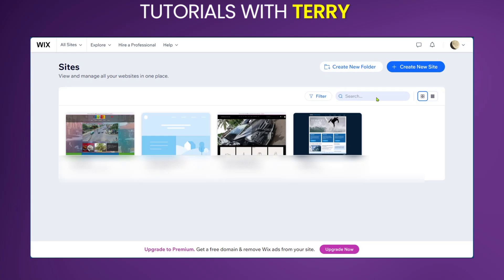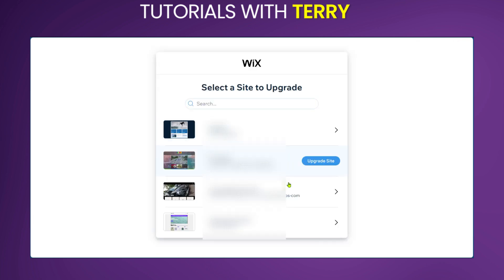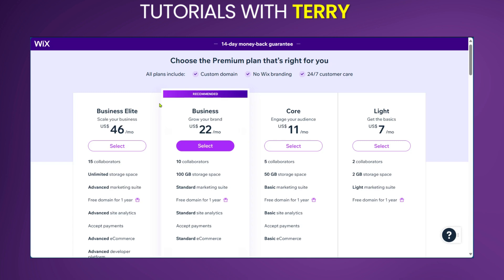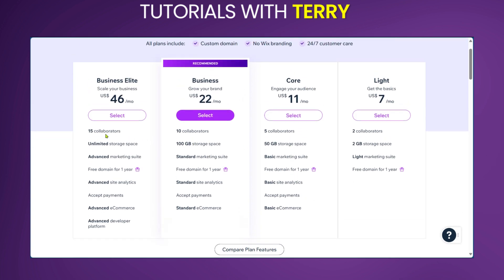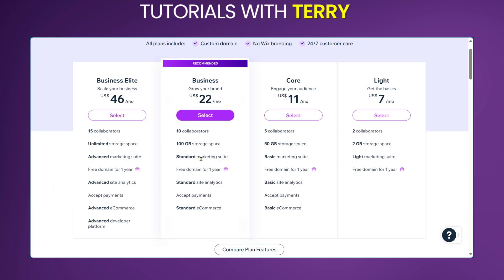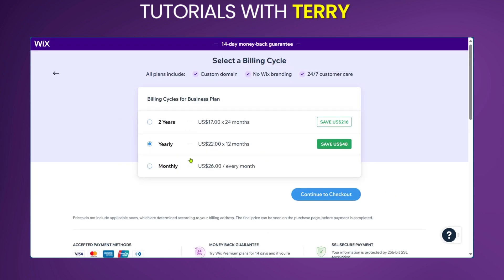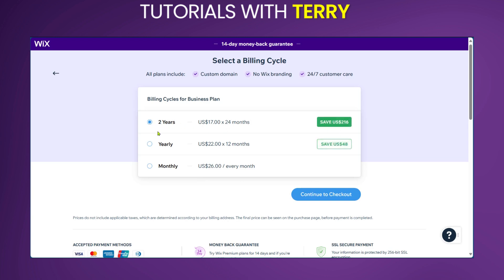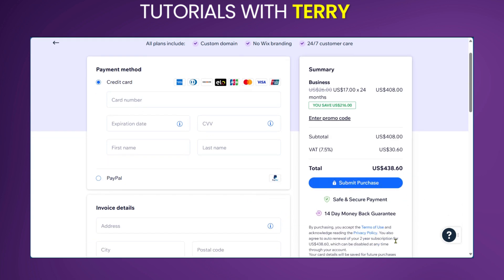How To Buy WIX Premium Website Plan | WIX Premium Plan Explained - 2024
How To Buy WIX Premium Website Plan | WIX Premium Plan Explained. Easy step-by-step tutorial.